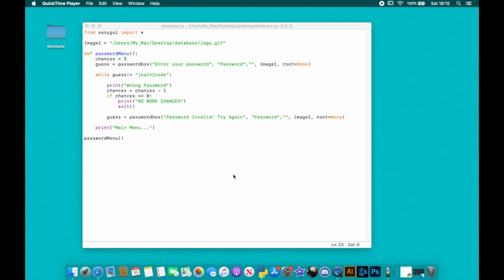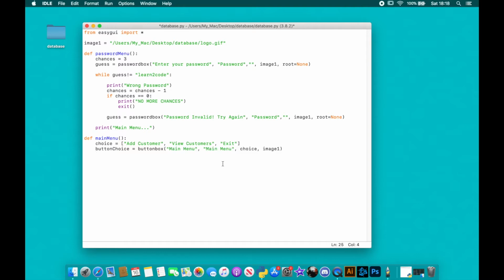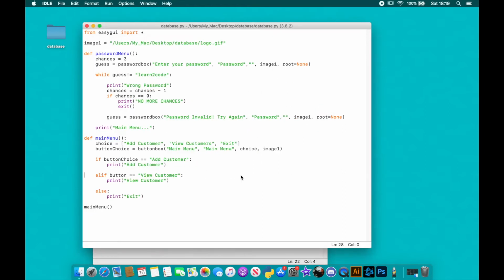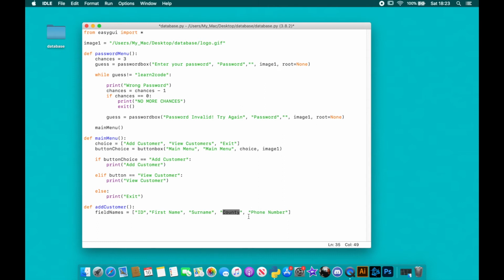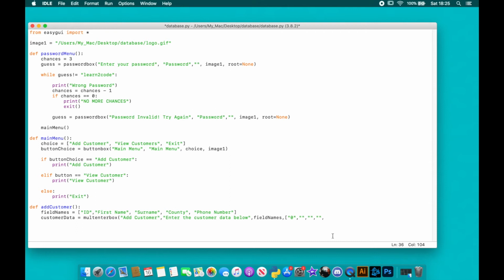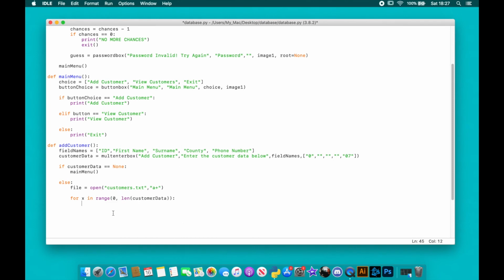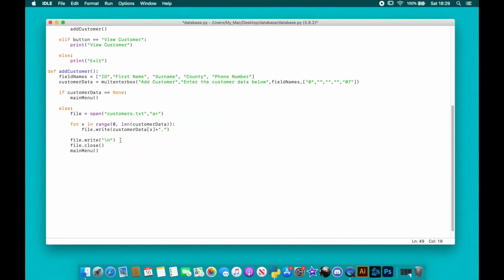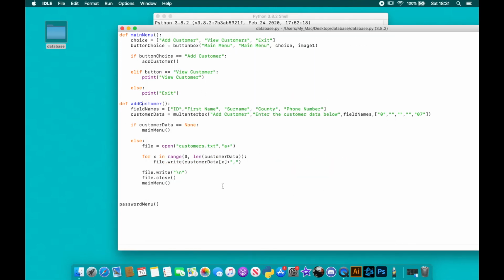Build a Database in Python: Part 2 - Data Capture (BTEC ICT Unit 4 Programming Help)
Database
EasyGui
pearson BTEC ICT unit 4 programming